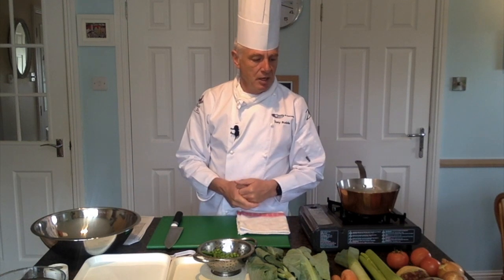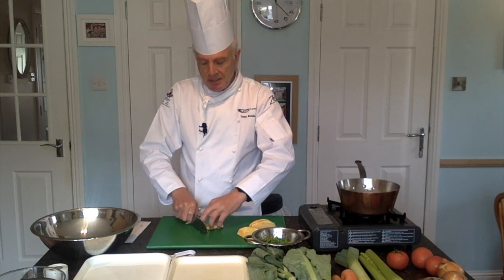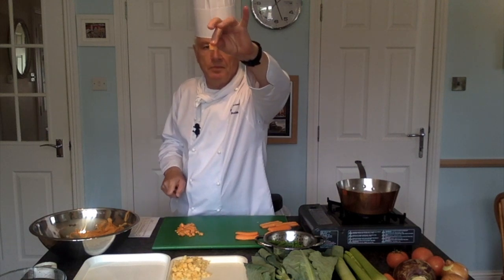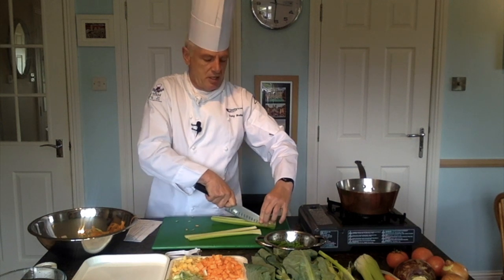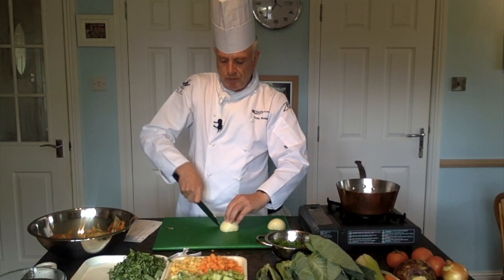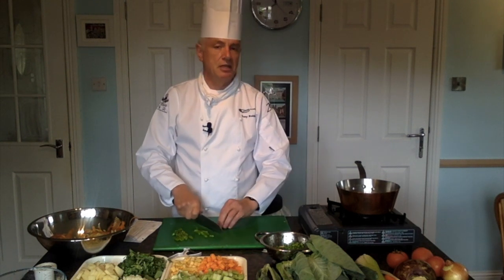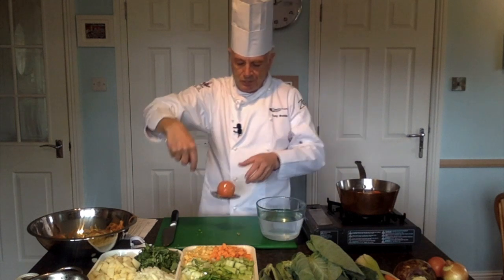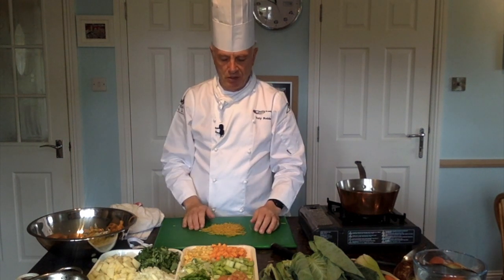Level Four Prepare Vegetables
This video is about Level Four Prepare Vegetables